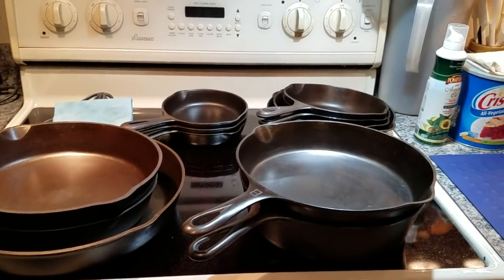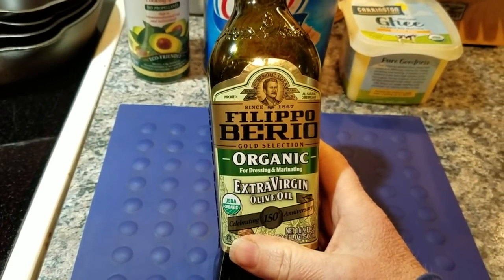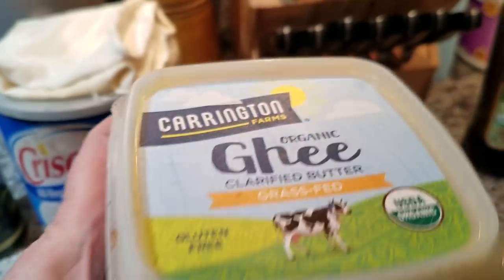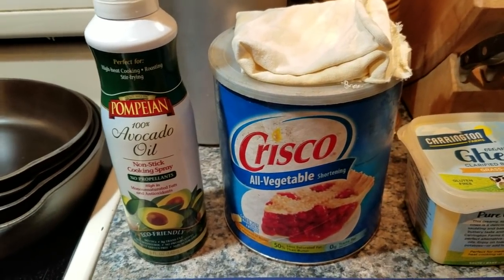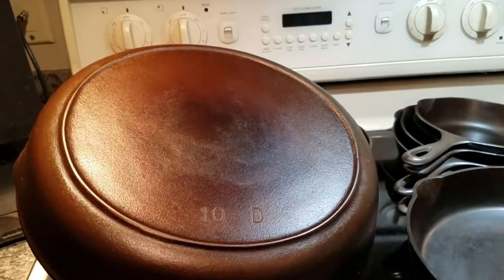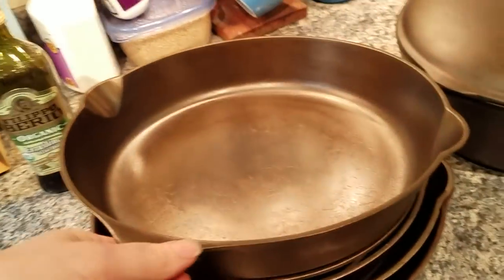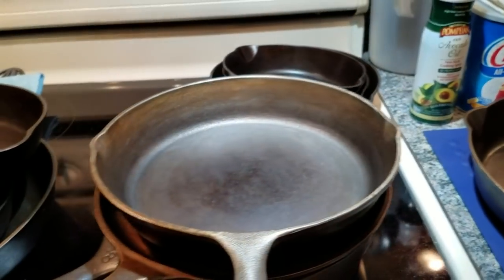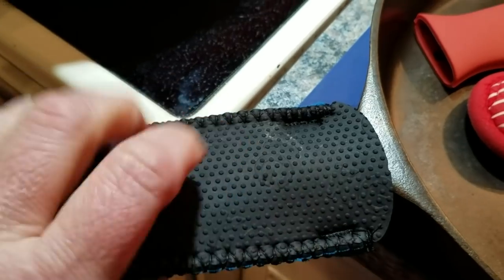My Cast Iron Collection in 2018 & Best Seasoning Oils